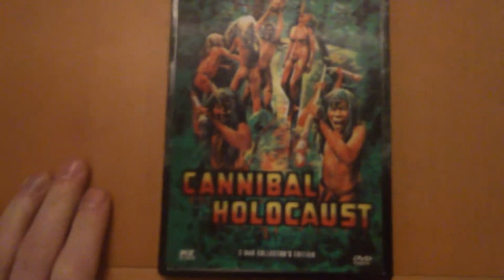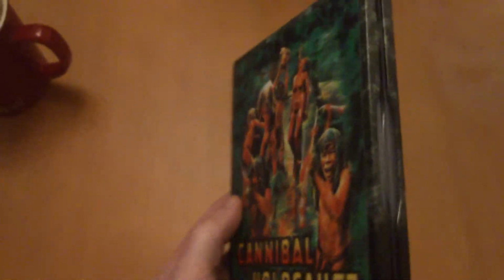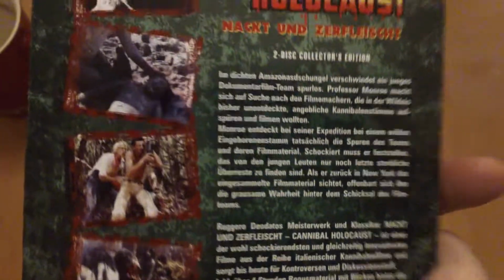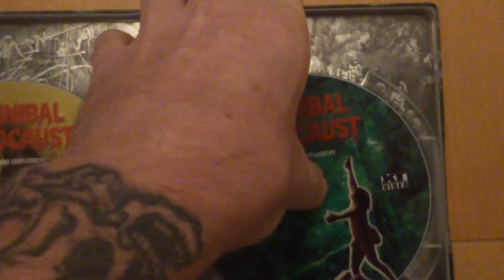cannibal holocaust xt metalpack dvd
cannibal holocaust xt metalpack steelbook dvd